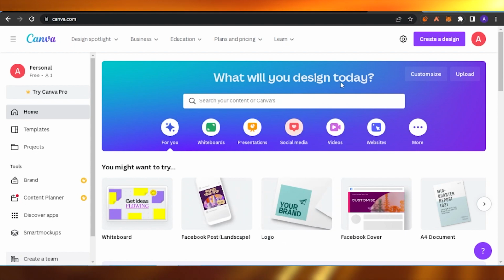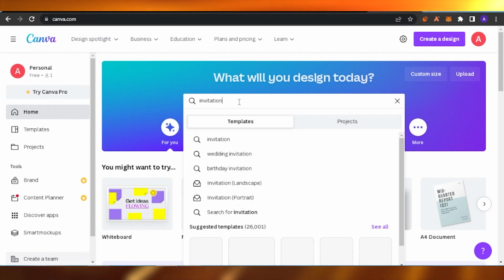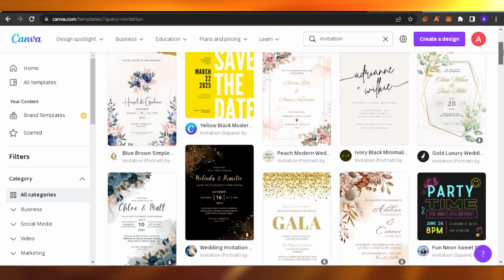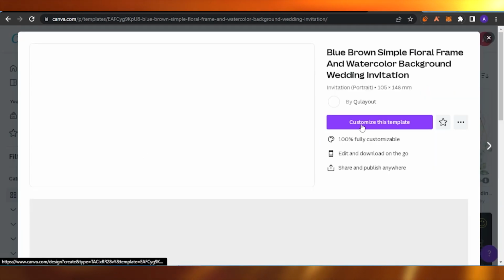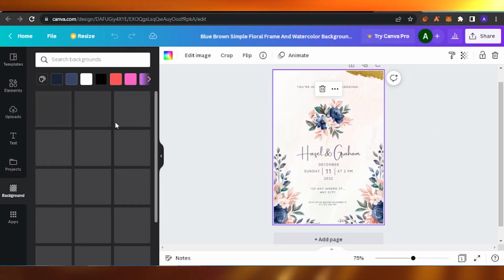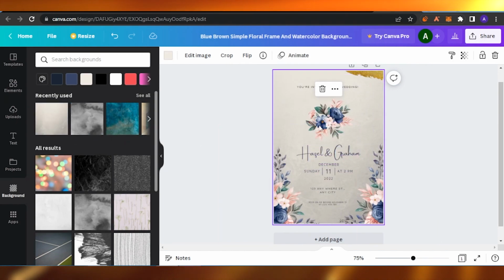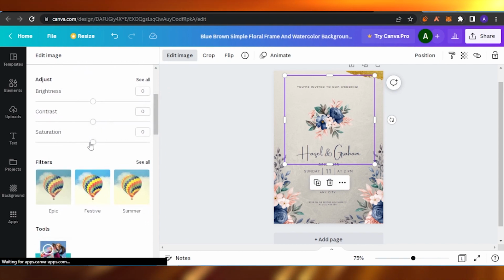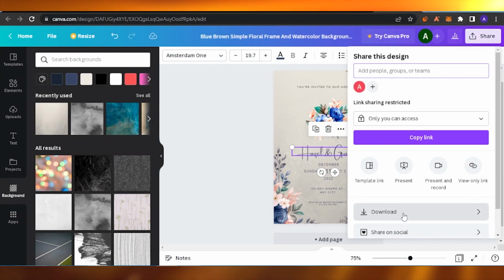How To Create An Invitation Card On Canva For Free | Holiday Cards And More ( EASY )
In this video I will show You How To Create An Invitation Card On Canva easily for free. With Canva use free elements and trendy themes, fonts to create invitation card for holidays, birthday parties, Wedding cards and more. Learn how to create amazing cards for free on canva.